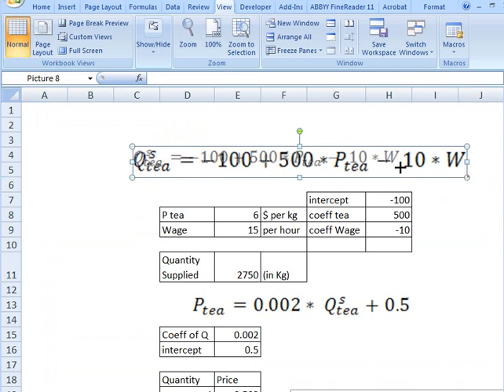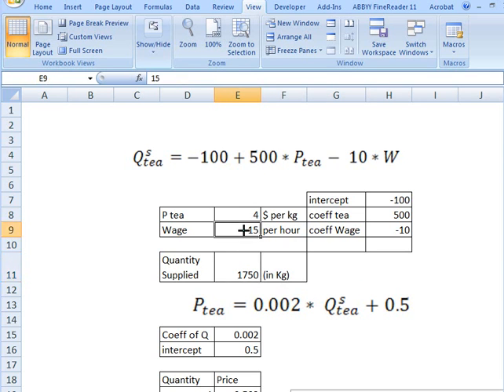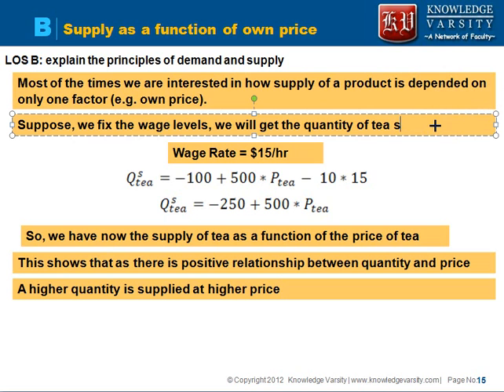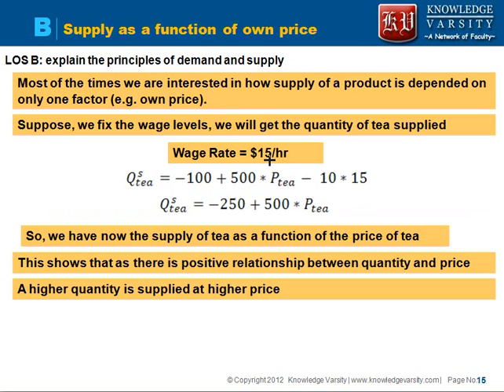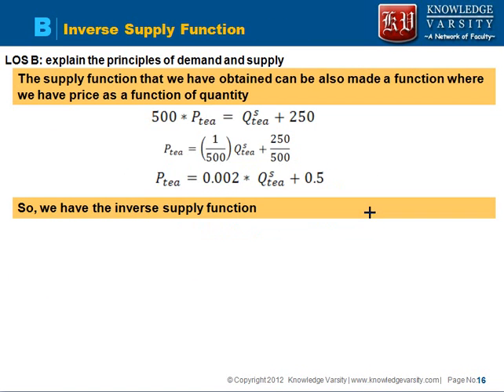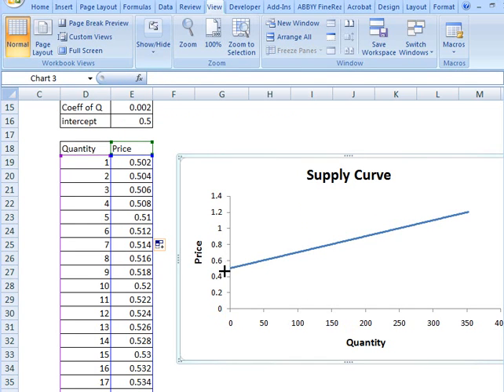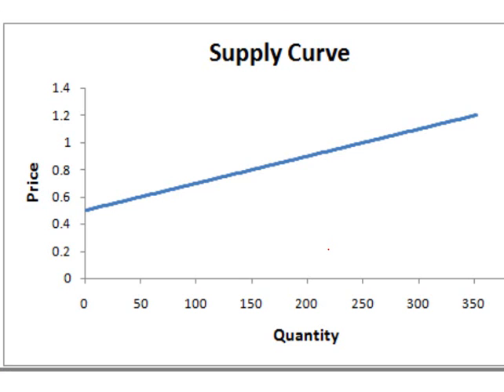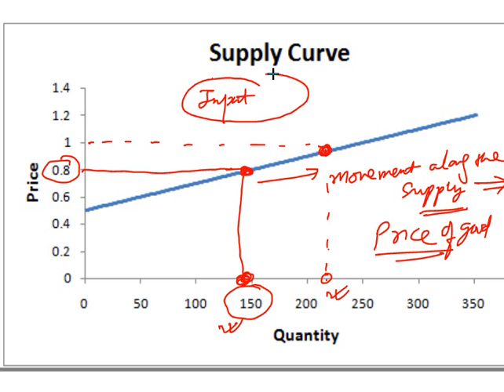CFA Level 1 Economics Reading 13 LOS B Supply Concepts Part 2 using excel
Here we will understand the supply function, supply curve and the factors which affect the supply. We will use excel to understand the supply concepts.